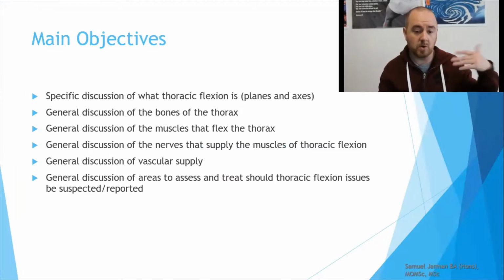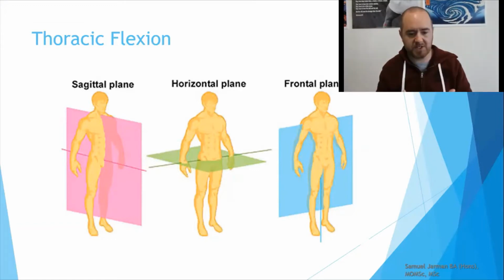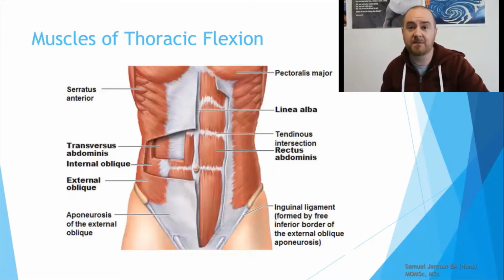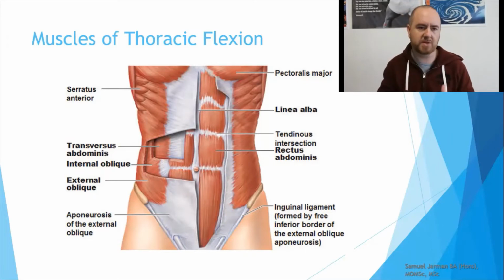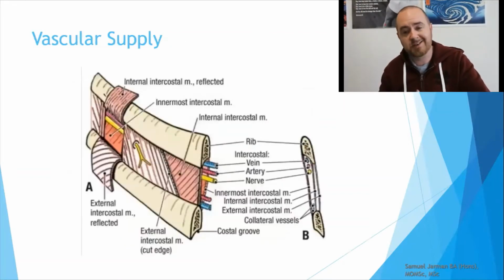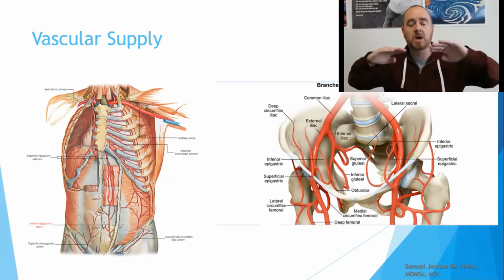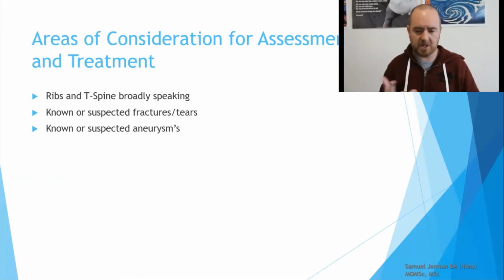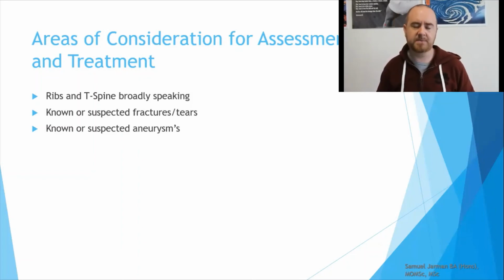Osteopathic Considerations: Thoracic Flexion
Here we discuss thoracic flexion and areas to consider for assessment and treatment